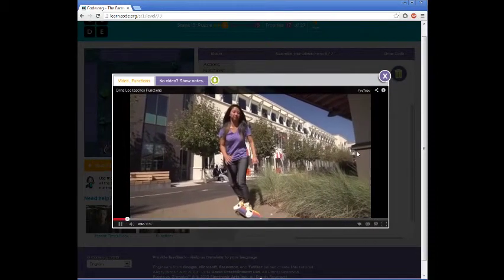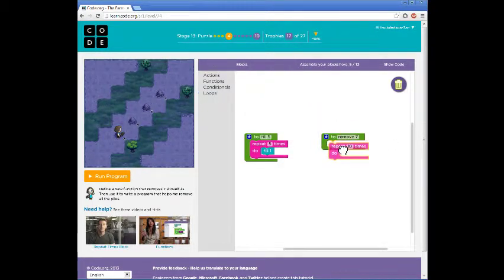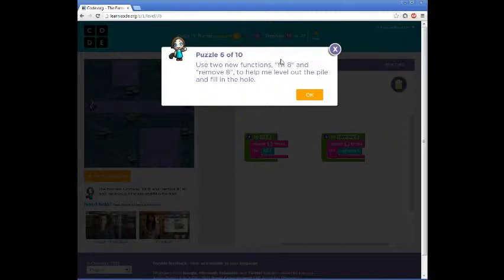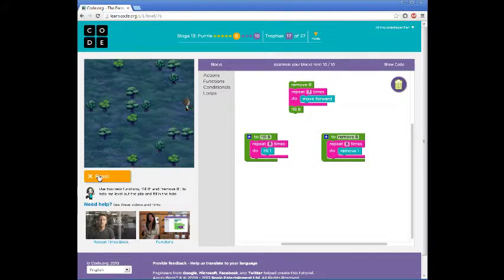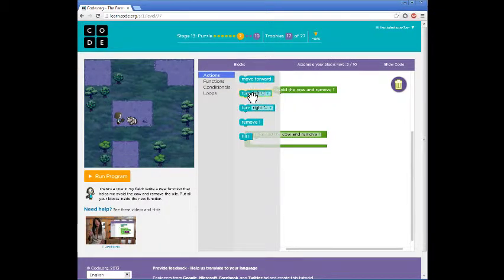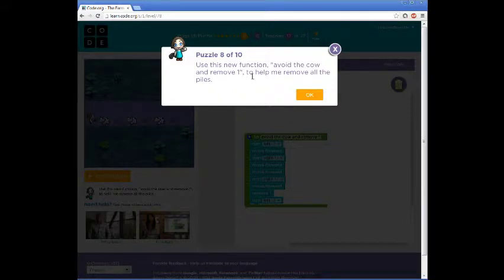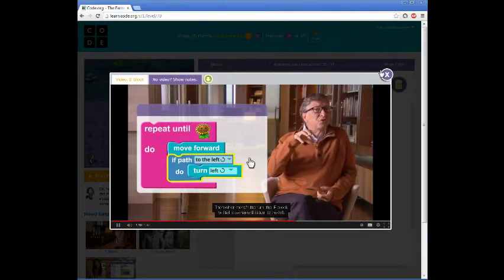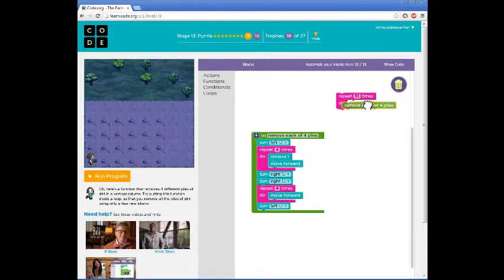Livestream: Code.org programming curiculum part 2